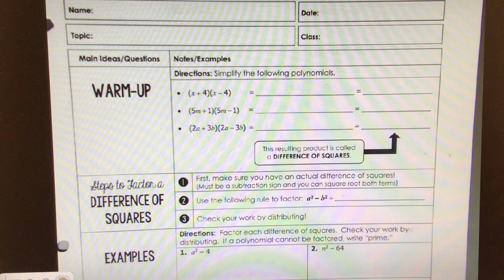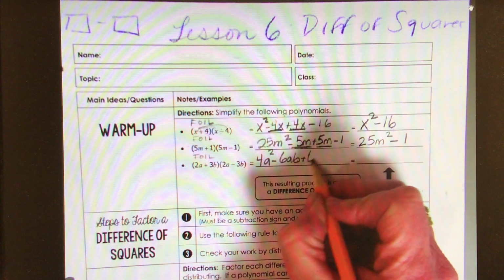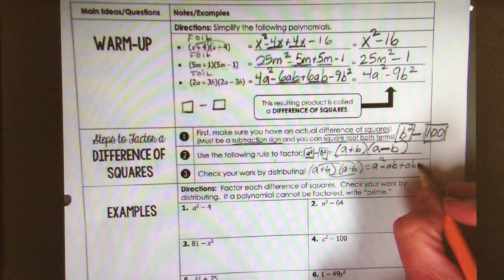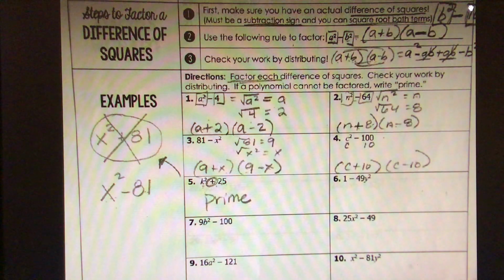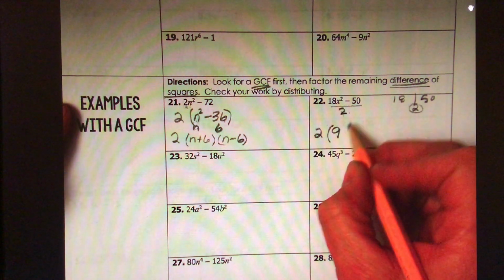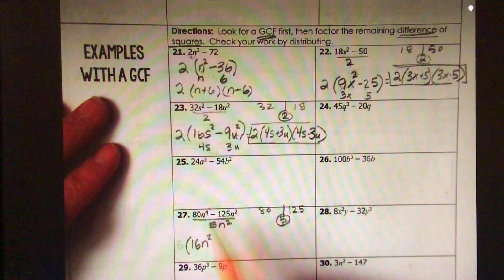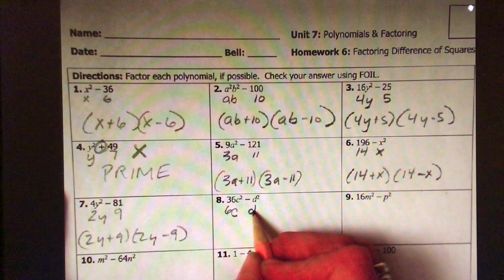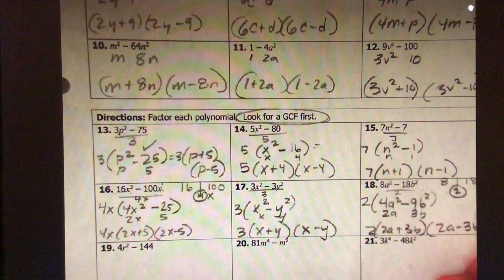Alg 1B: Polynomials: Lesson 6.Difference of squares